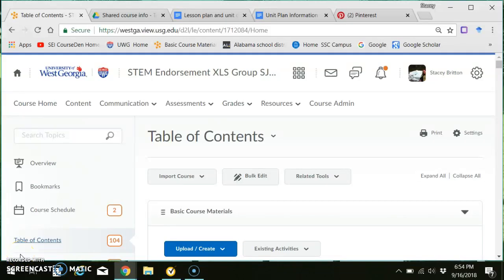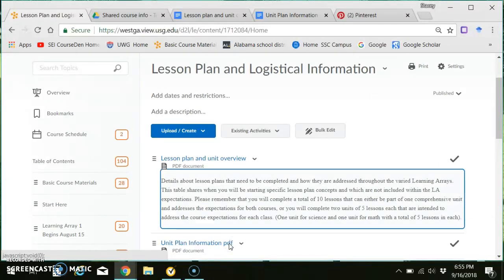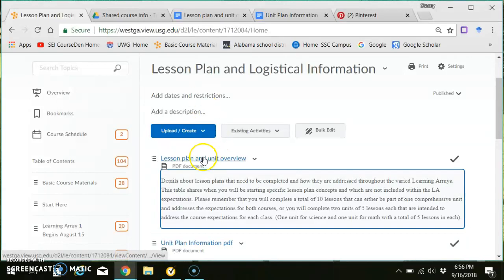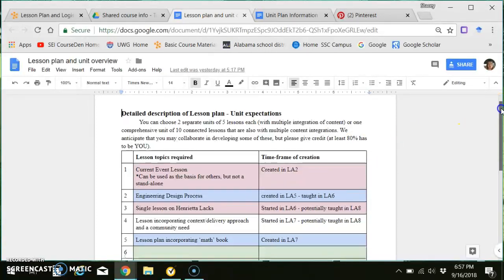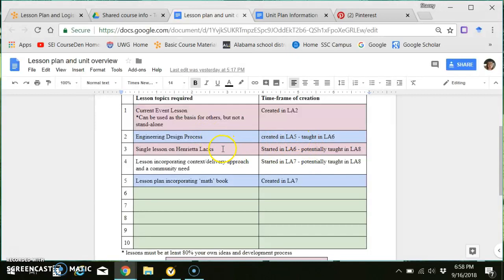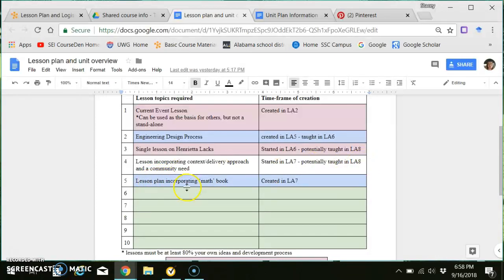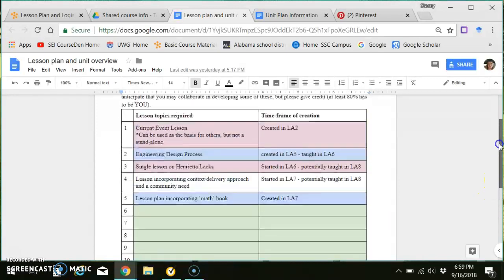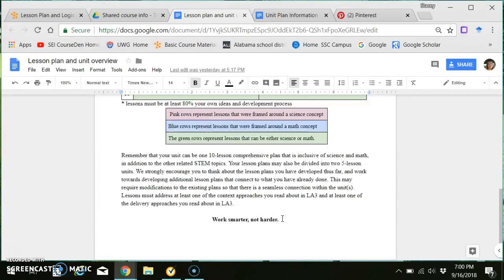Lesson Plan Overview